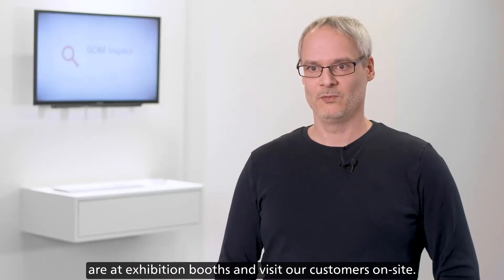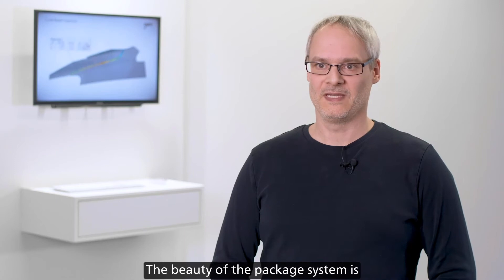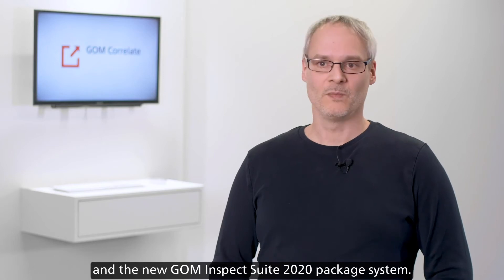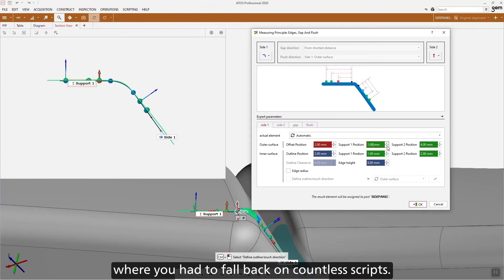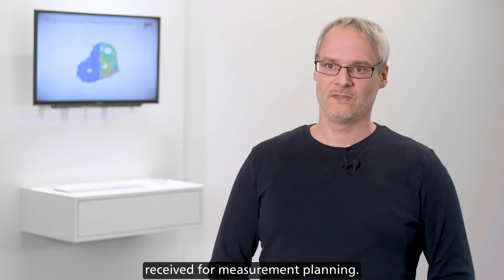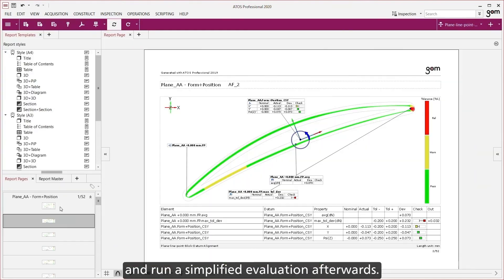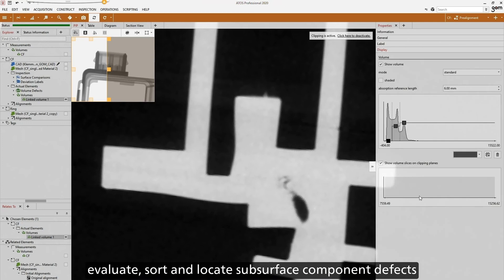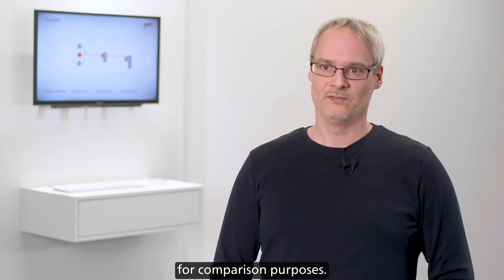GOM Inspect software Suite 2020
GOM has always focused on offering its systems as an all in one package utilizing not only the software but also the sensors and hardware to take on the customers problems.

About Us